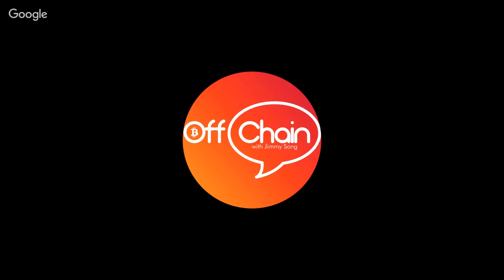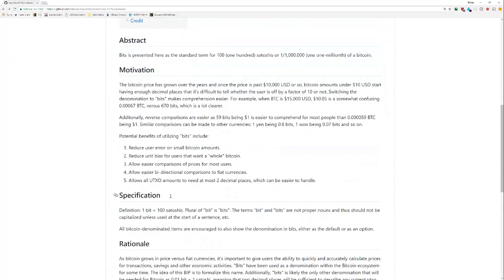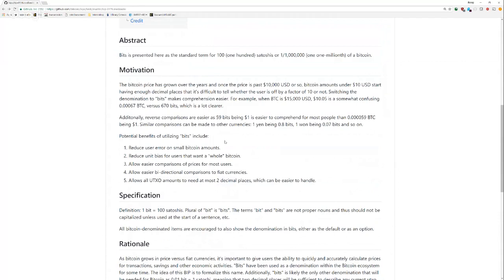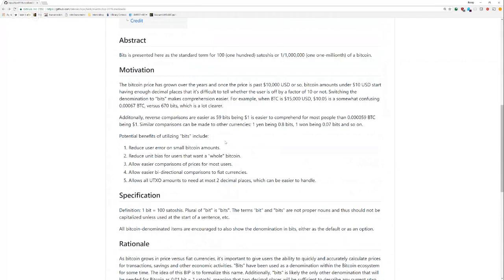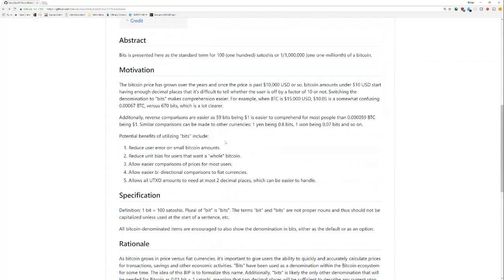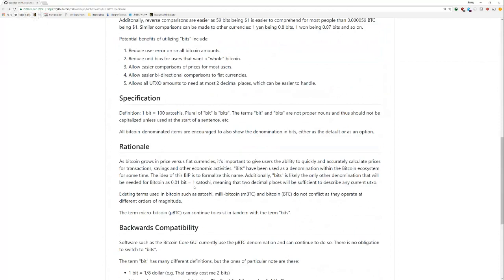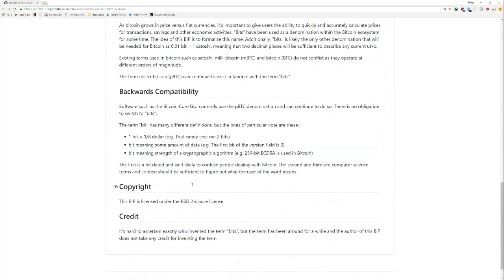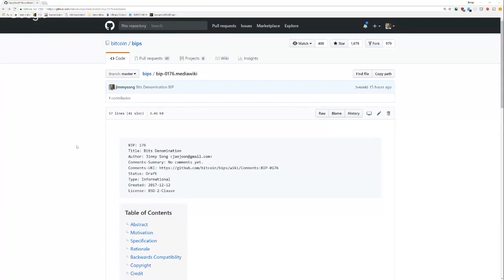BIP176 Has Been Merged! Will the community embrace Bits?